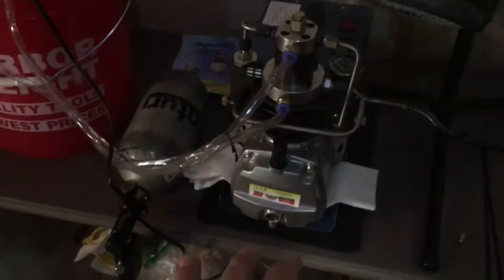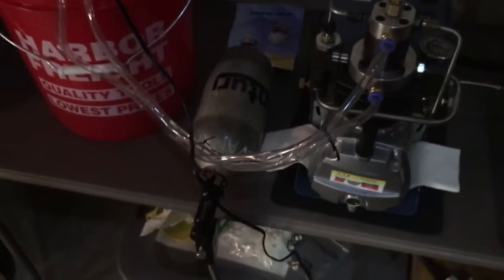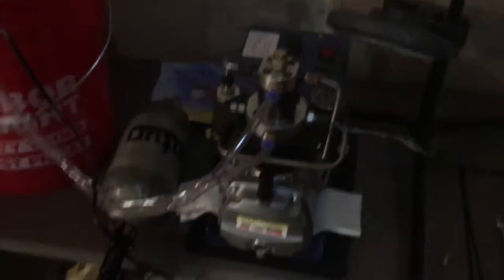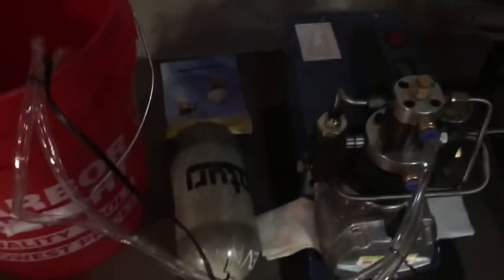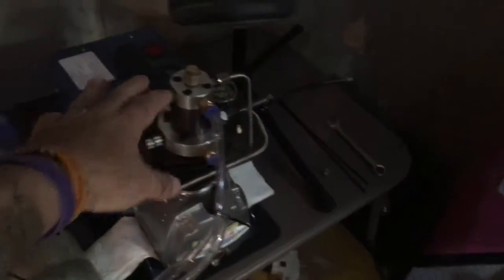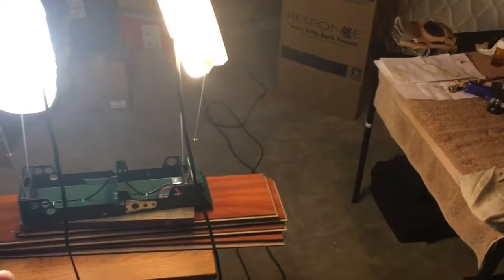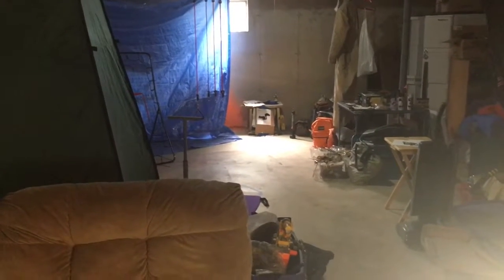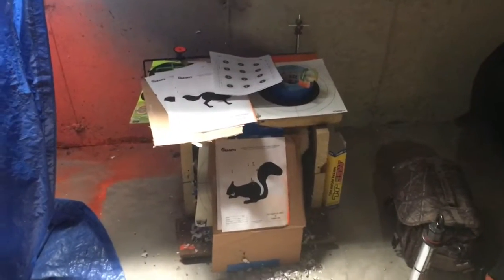New Vevor (Yong Heng Copy)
Waiting for filter materials, small talk up on new compressor